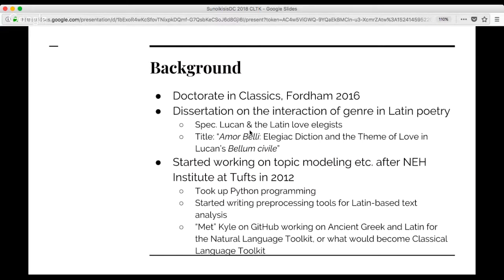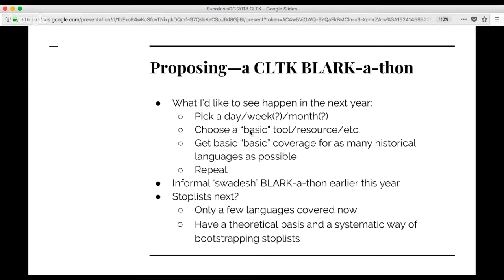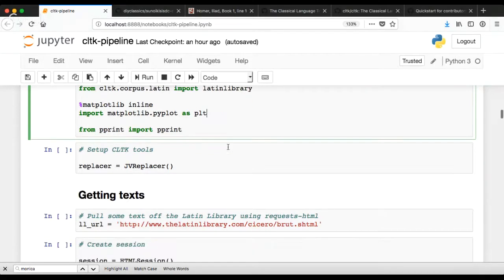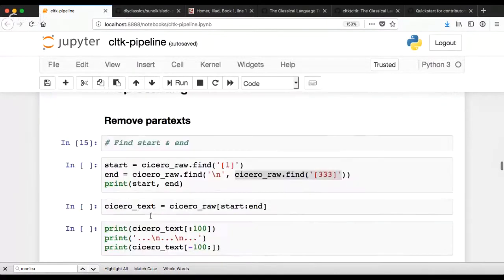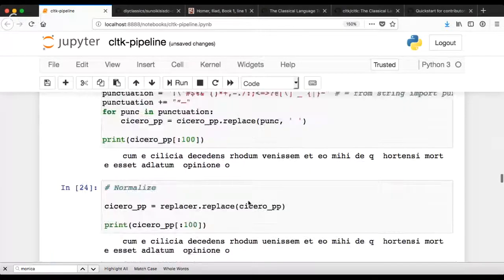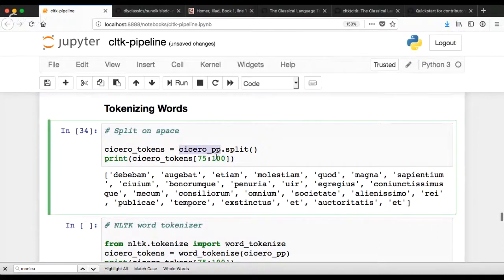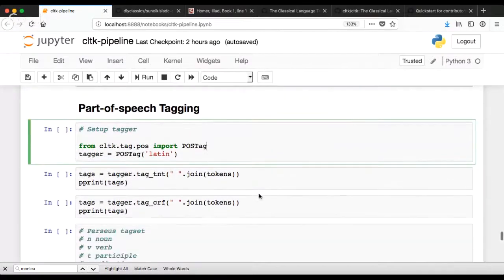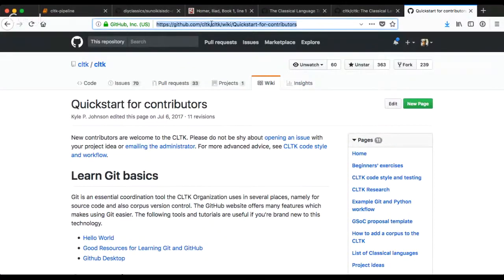Sunoikisis DC Summer 2018 - Common Session 2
The Classical Language Toolkit (CLTK) - Patrick J. Burns (New York University, Institute for the Study of the Ancient World)